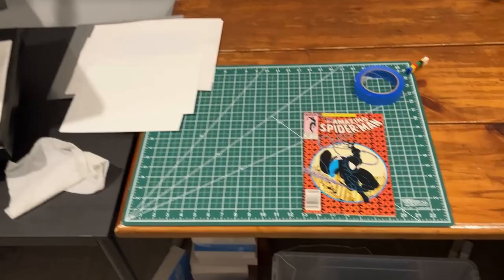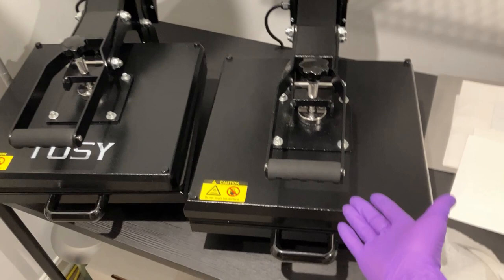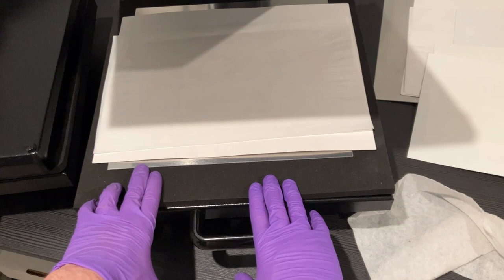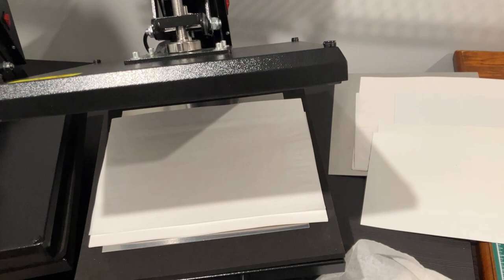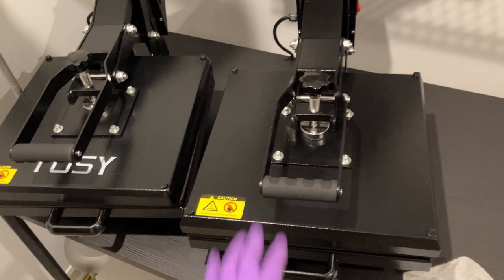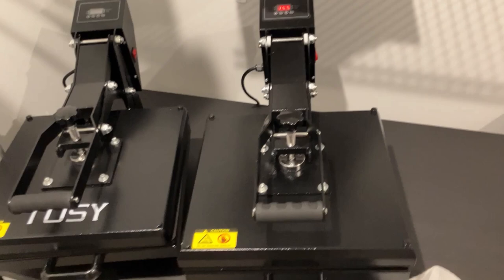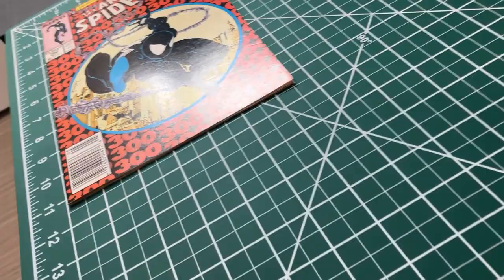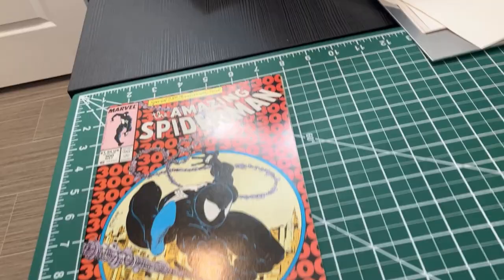Pressing an Amazing Spider-man #300; Basics of comic book pressing stacking layer and process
Check it out! Basics of how I press a "modern" comic book.